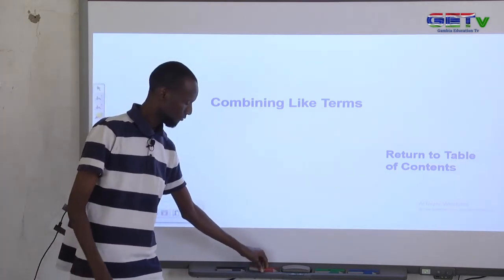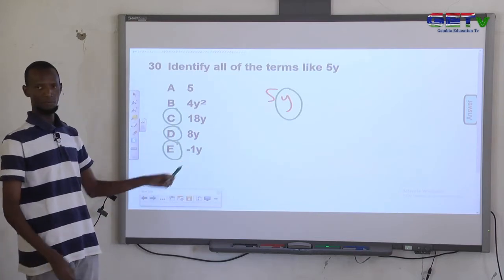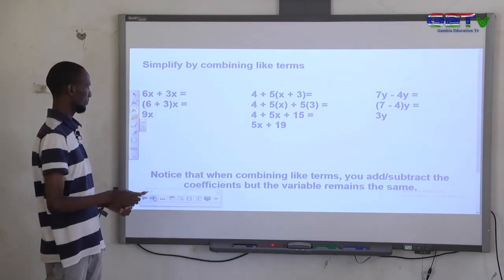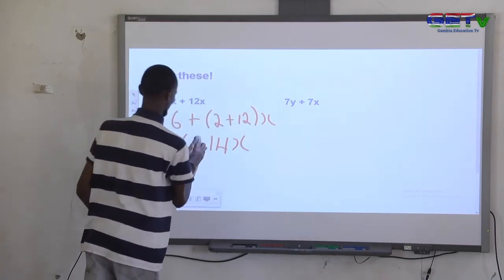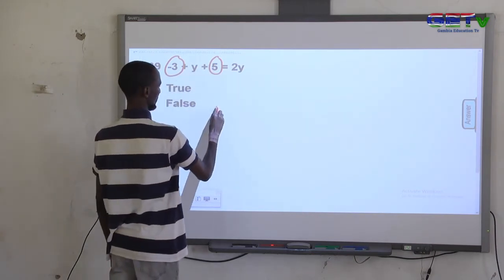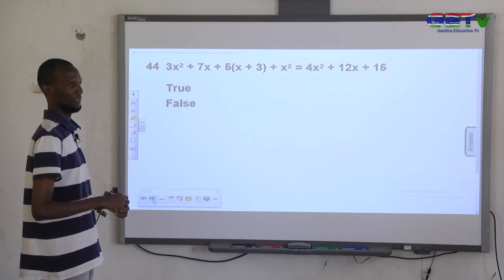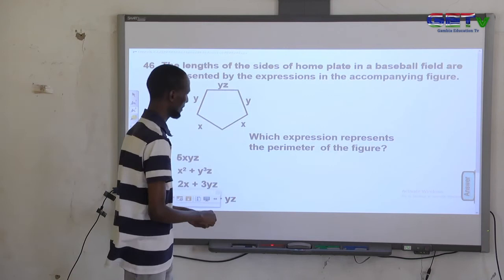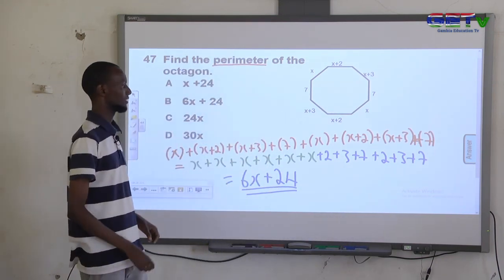Mathematics UBS Combining like terms